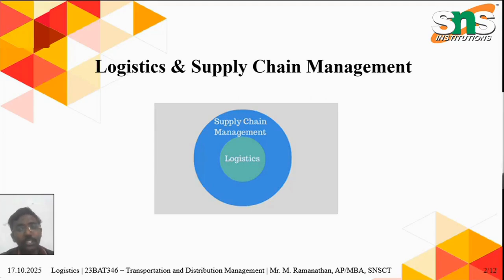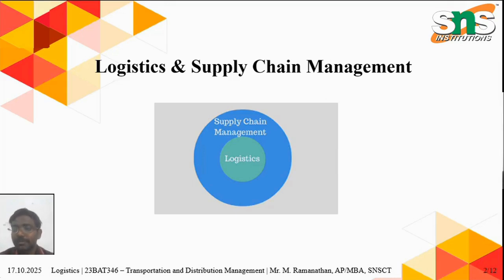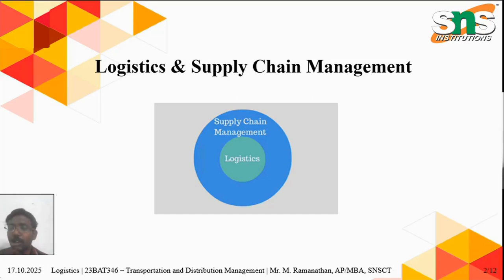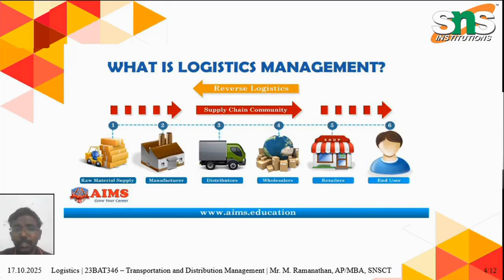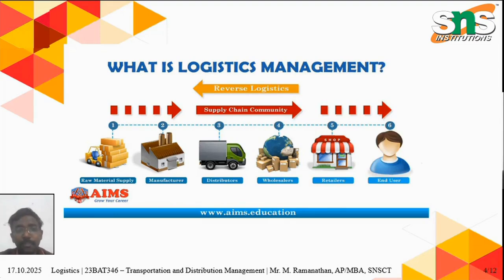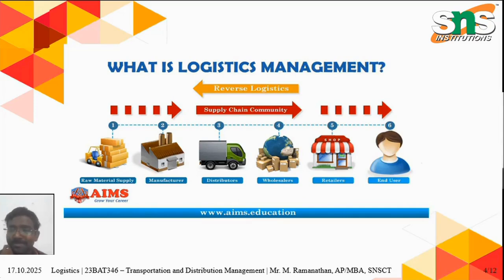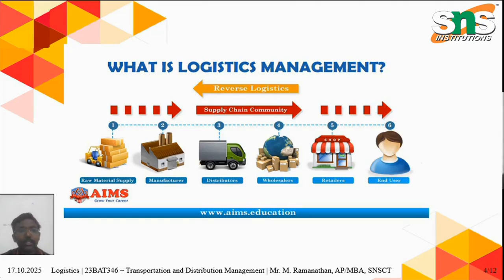Logistics and Supply Chain Management| Transportation and Distribution Management| SNS Institutions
Logistics and Supply Chain Management focus on the efficient flow of materials, information, and finances across all stages from suppliers to end customers.
Together, they aim to optimize operations, reduce costs, and enhance customer satisfaction.